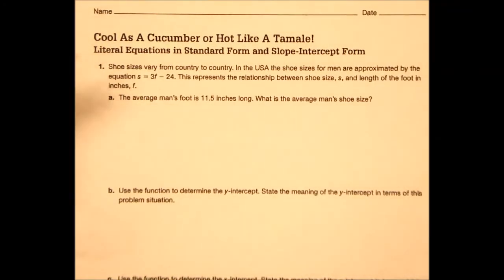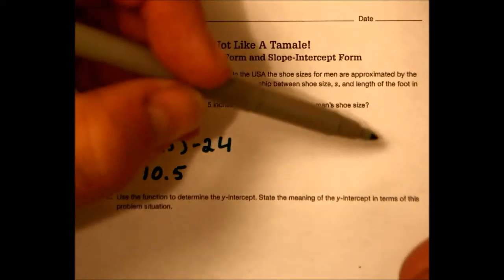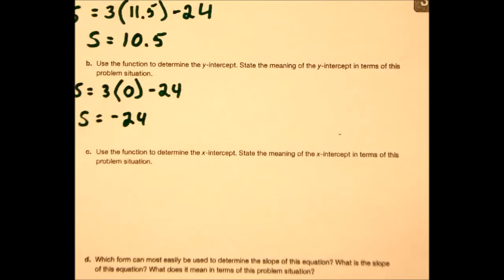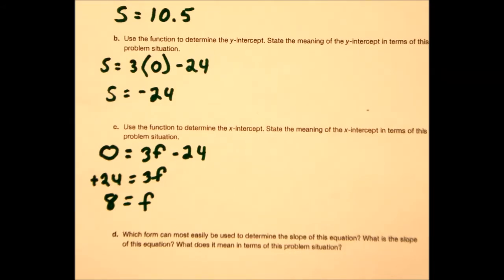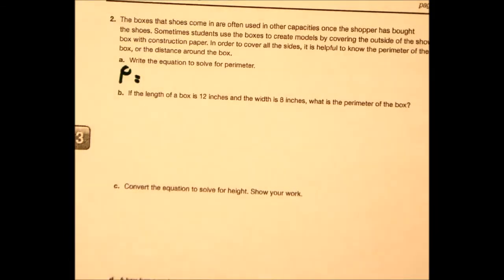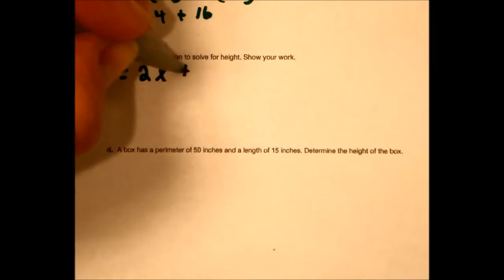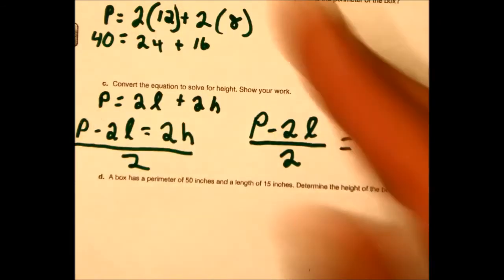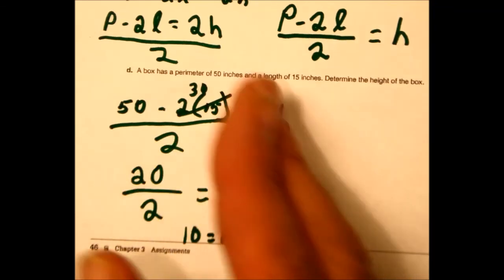Lesson 3 3 Assignment